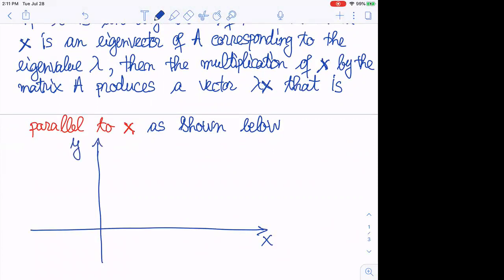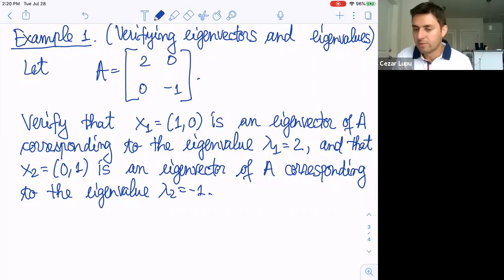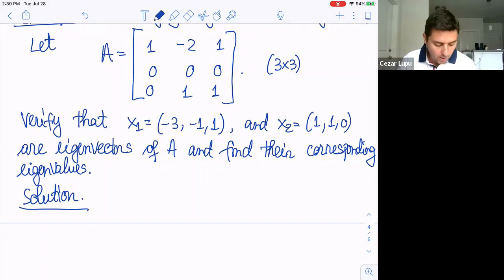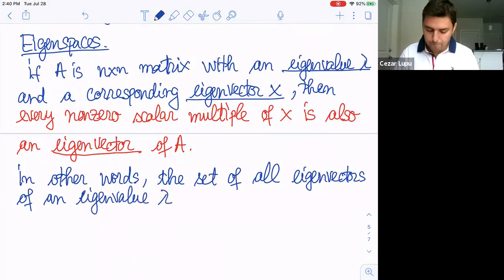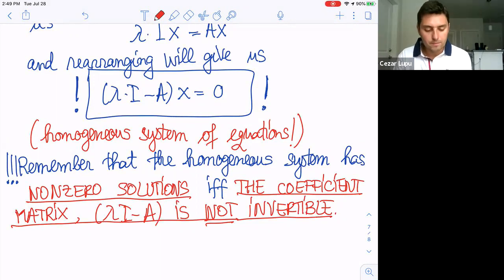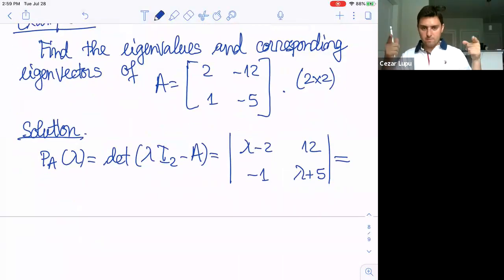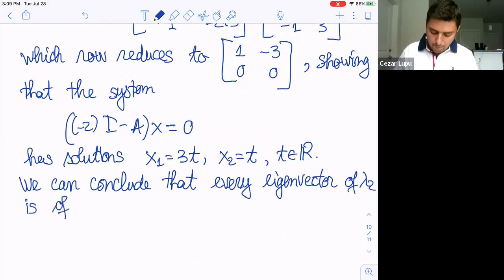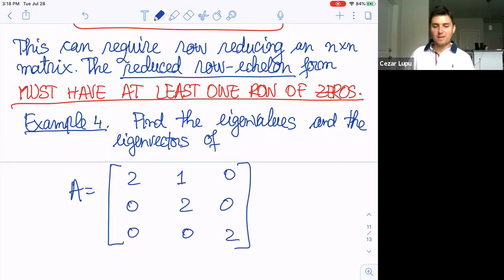Zoom Lecture 15 | TTU MATH 2360-D01-Linear Algebra, Summer 2020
Title: Eigenvectors and eigenvalues I

Description: In this lecture we introduce the notion of an eigenvalue, and eigenvector of a matrix. We also compute the eigenvalues and eigenvectors for square matrices.